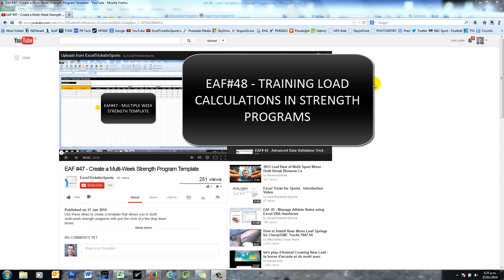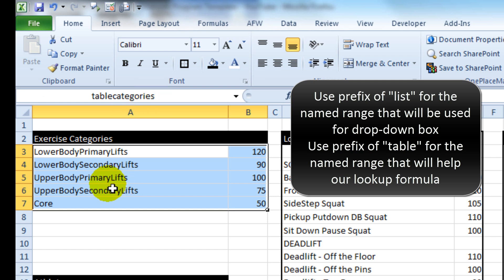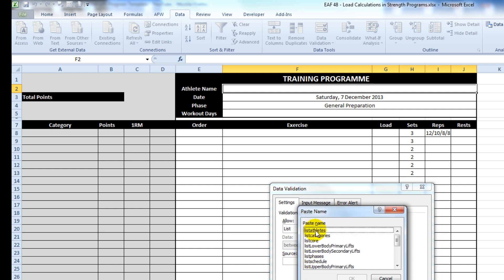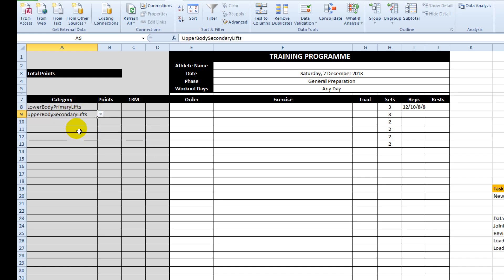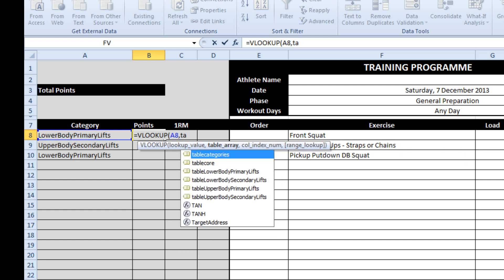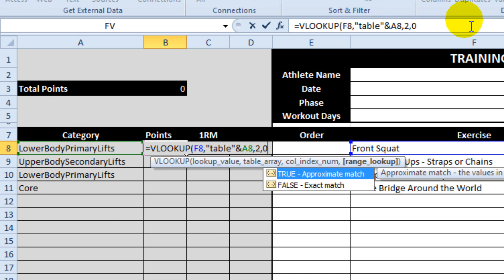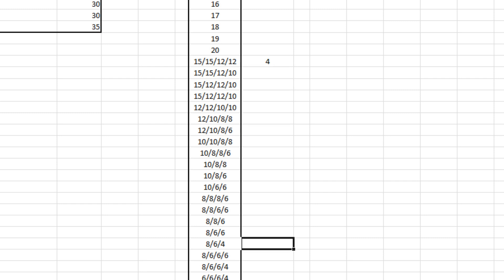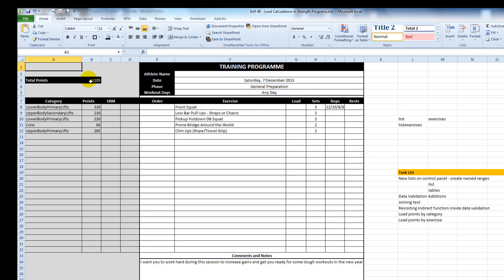EAF #48 - Strength Template with Training Load Calculations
Some tricks to allow you to calculate training loads when designing strength training sessions
INDIRECT, VLOOKUP, NAMED RANGES, &, DATA VALIDATION